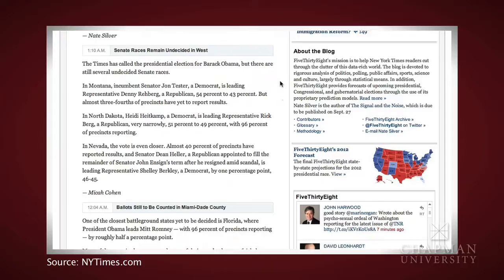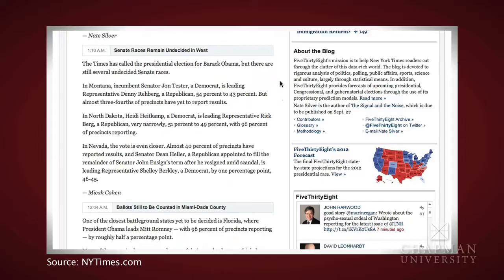Dr. Lori Cox Han - Political Science, Chapman University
Professor, Department of Political Science, Wilkinson College of Humanities and Social Sciences

Dr. Han's major area of expertise is American government, with research and teaching interests in the presidency, women and politics, media and politics, and political leadership. Her research has also appeared in Presidential Studies Quarterly, Congress and the Presidency, and White House Studies. In addition, Dr. Han is past president of the Presidency Research Group, an organized section of the American Political Science Association devoted to the study of the presidency, and she also served as a member of the national executive board of Pi Sigma Alpha, the national Political honor society.

This profile was produced in association with the Office of Undergraduate Research which supports Chapman's goal of providing personalized education by promoting and facilitating student-faculty collaborative research, scholarship and creative activities.

For more information about Wilkinson College of Humanities and Social Sciences, Chapman University click the link above.